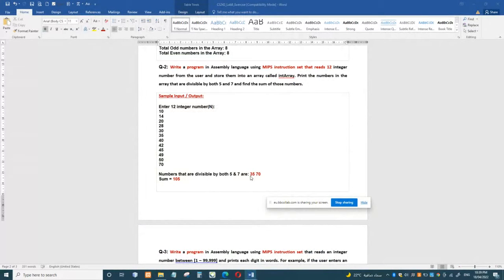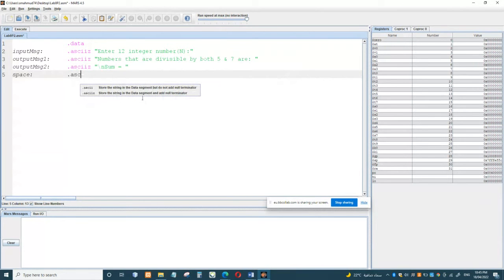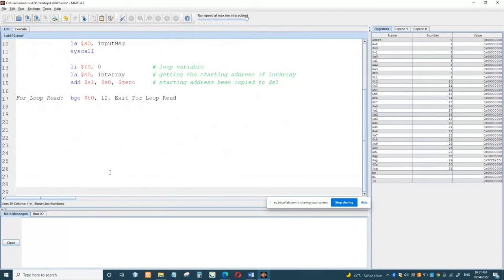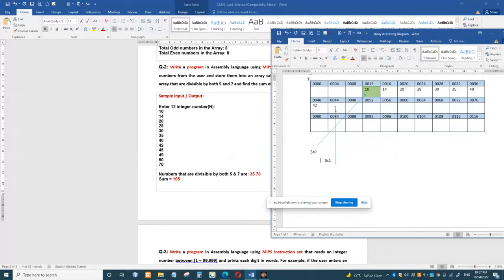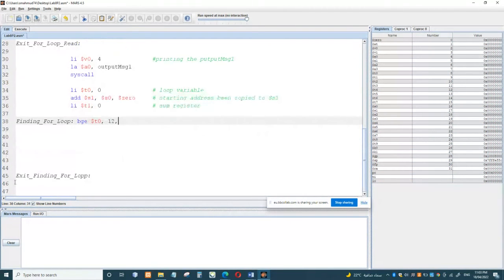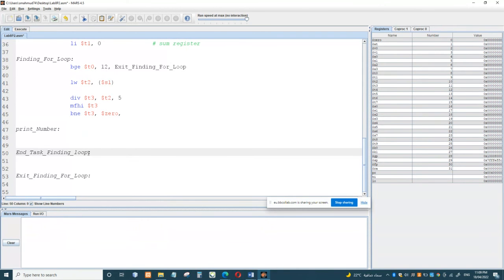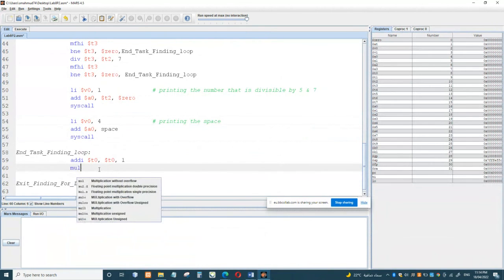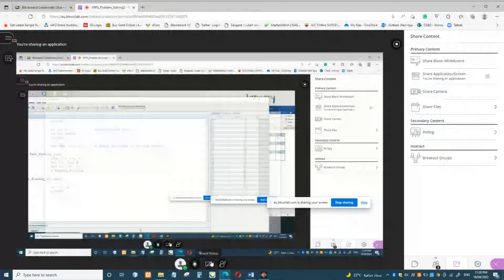Computer Architecture & Organization: Lab 08 - MIPS Array Q2